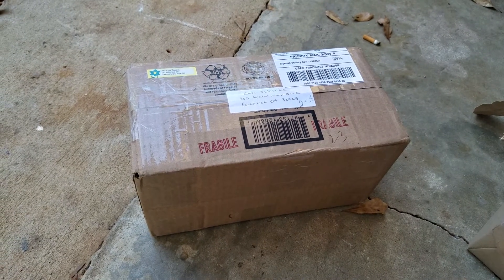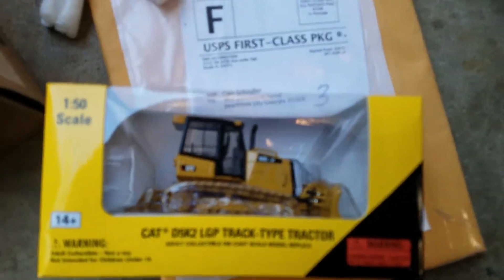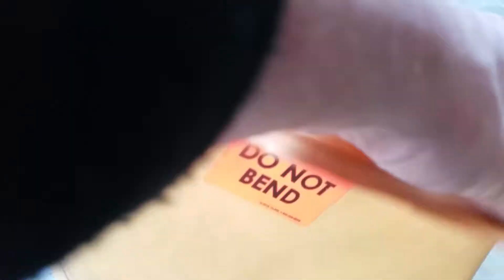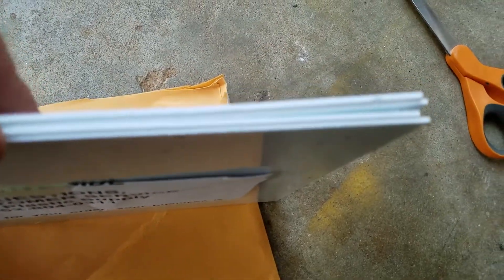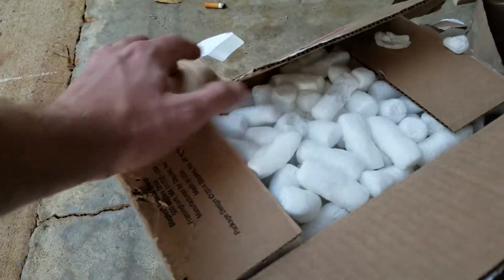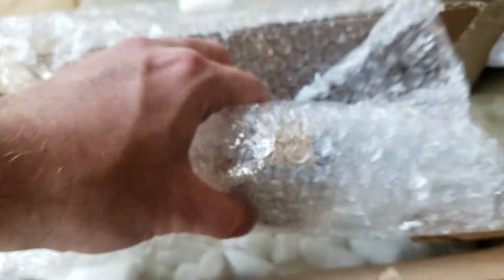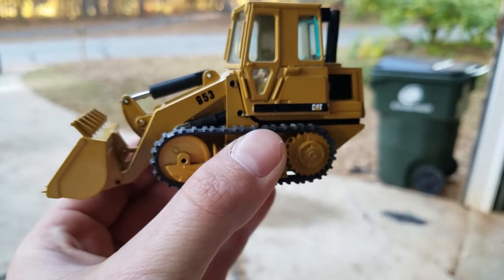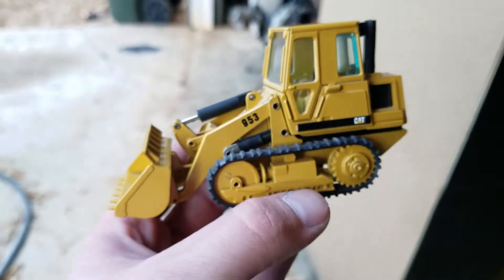Short And Sweet UNBOXING!!